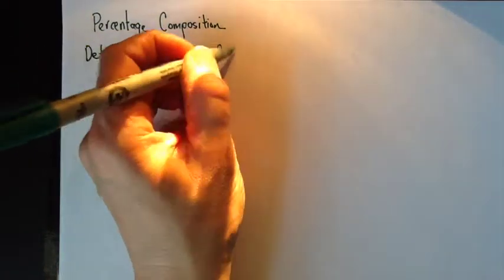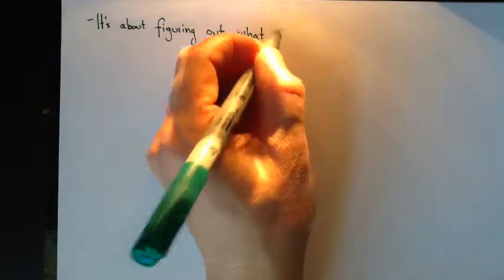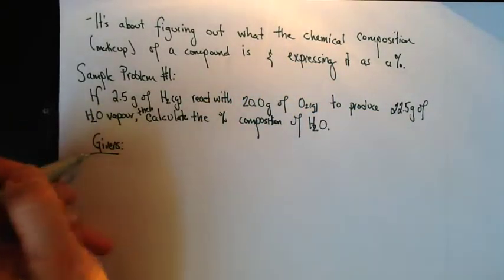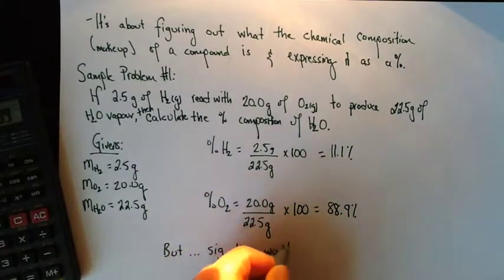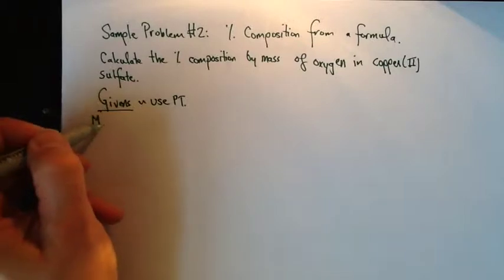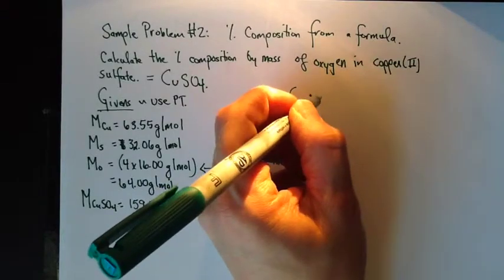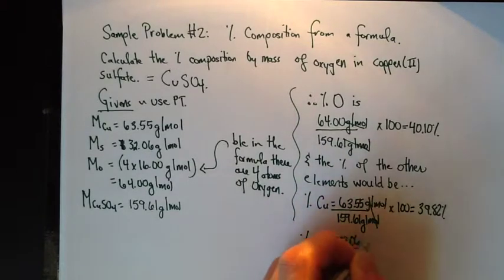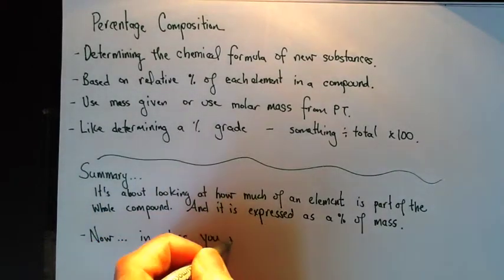Percentage Composition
Preston Science Chemistry, SCH 3UI, Percent Composition